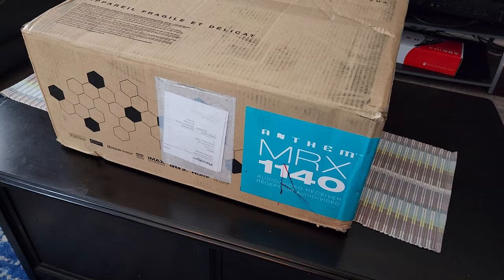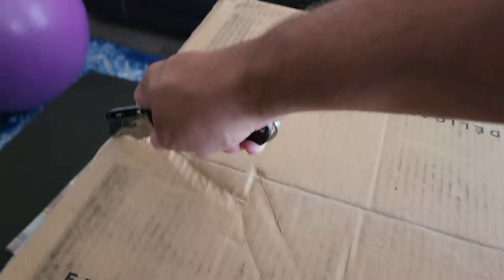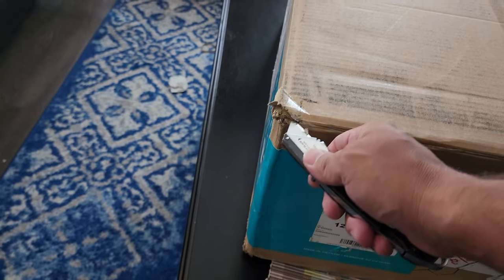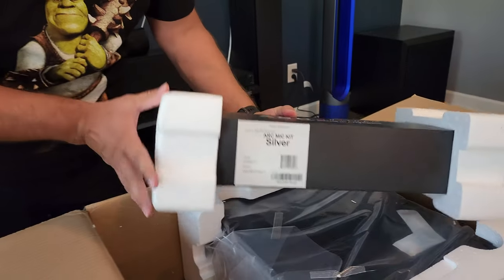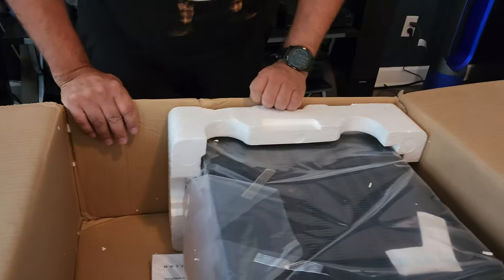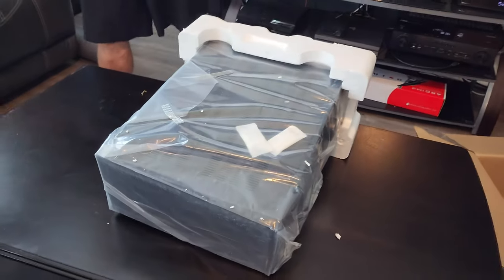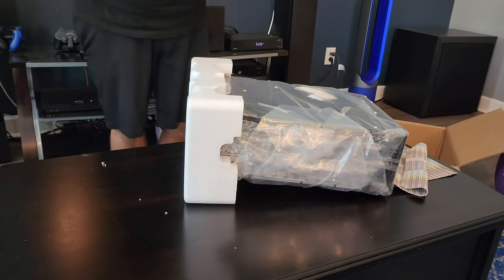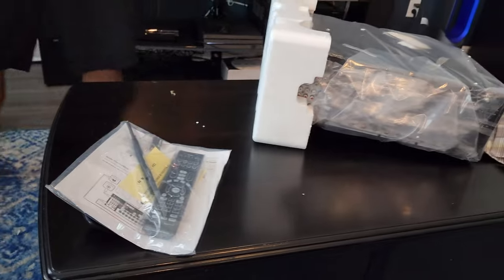Anthem MRX1140 Unboxing And start Up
Unboxing my Anthem MRX1140